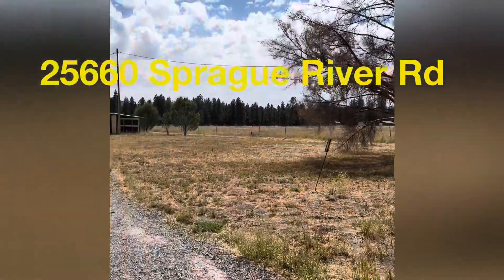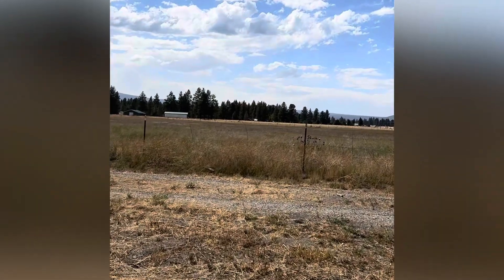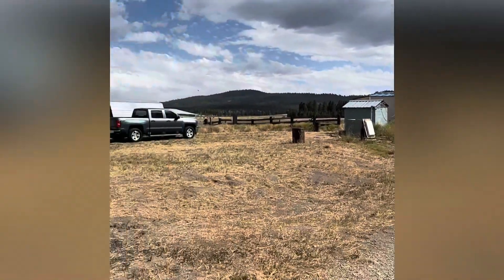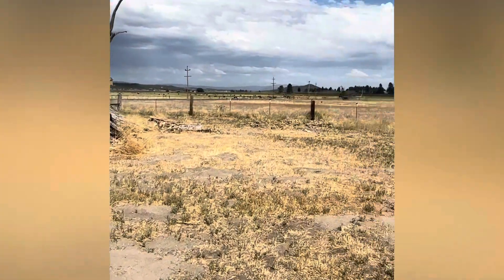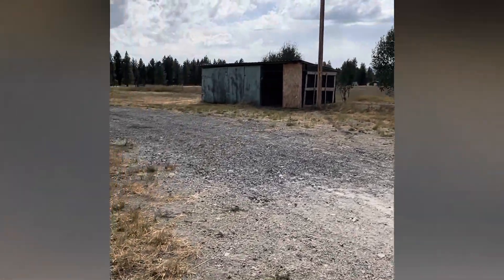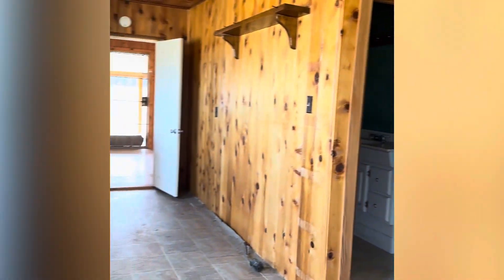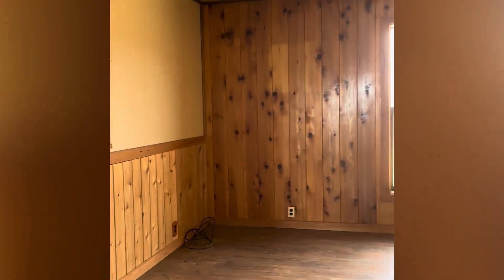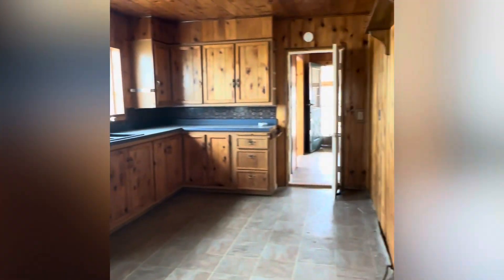25660 Sprague River Rd